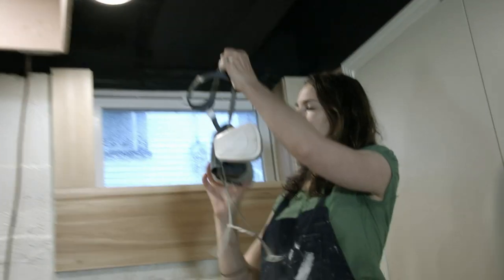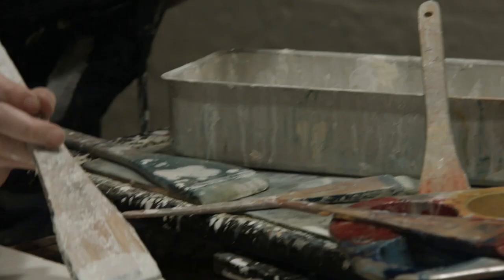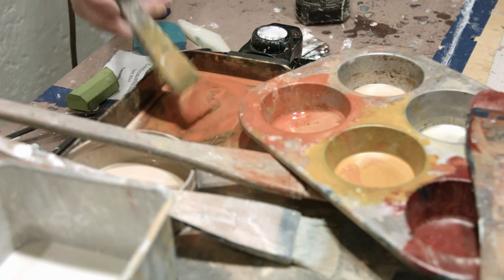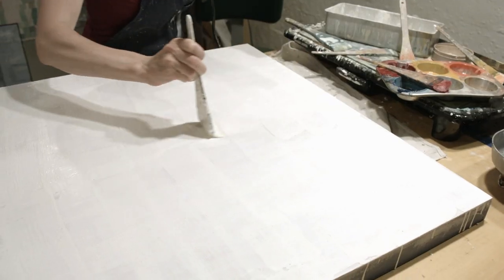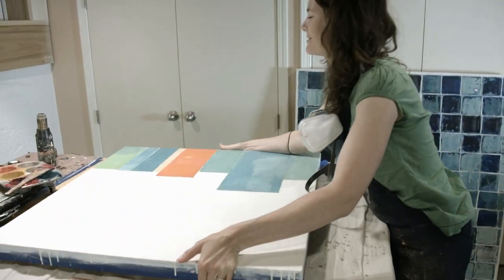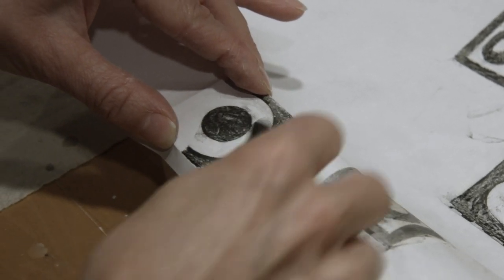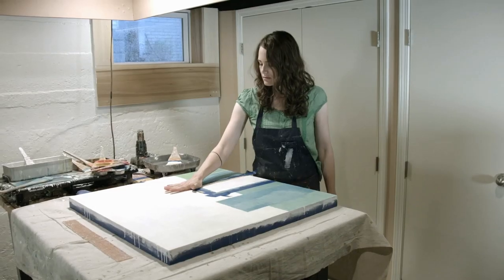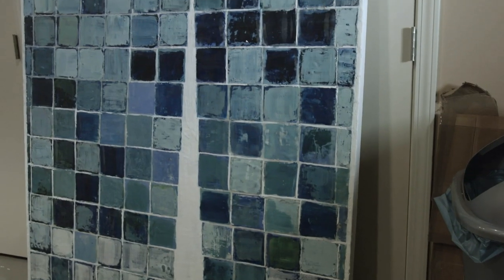BenDyke_EditingAssignment_2023